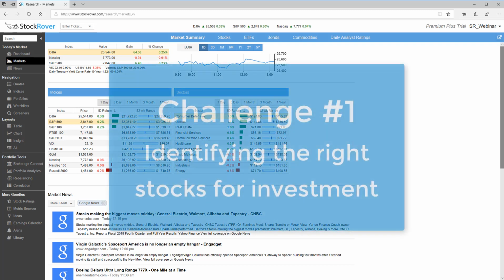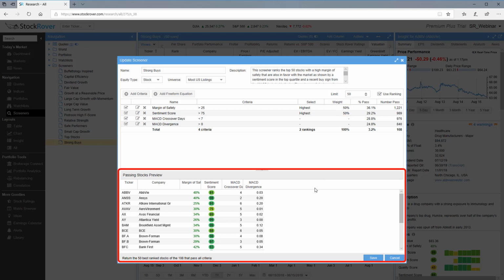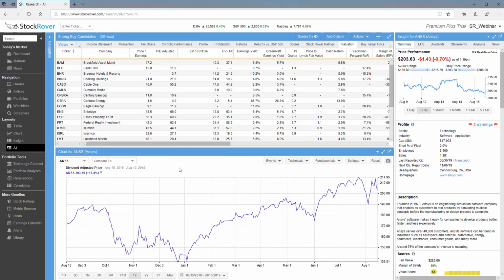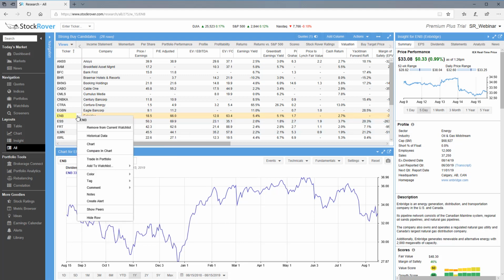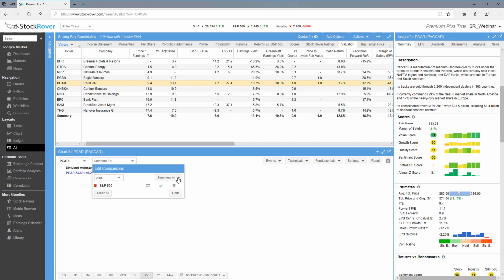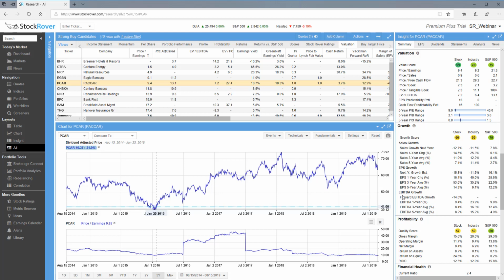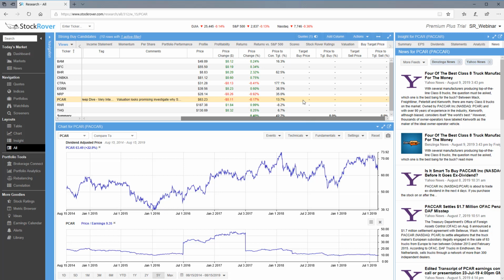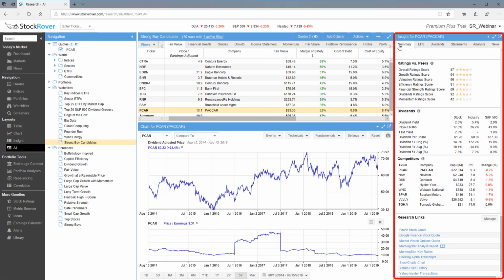Finding Great Stocks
This video shows how to use Stock Rover's ranked screener to find great stocks and how to investigate stocks using Stock Rover's Table,  Chart, and Insight Panel.